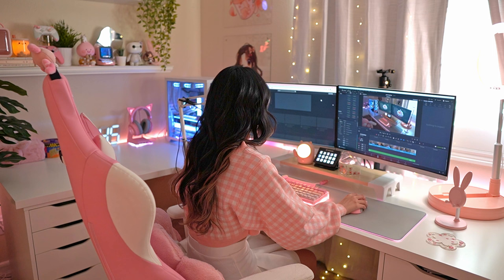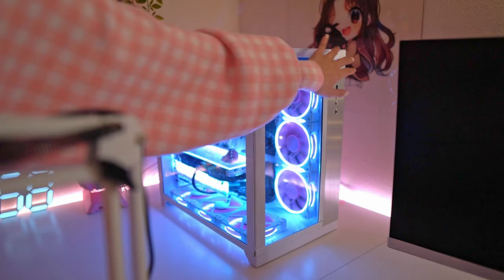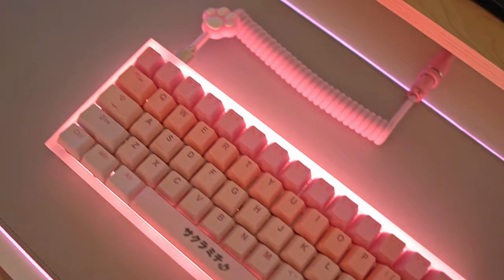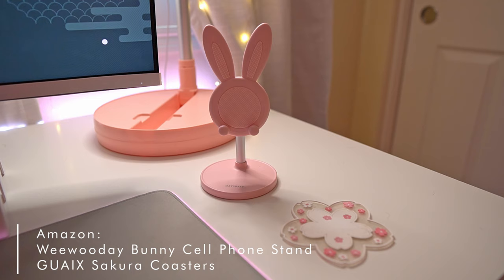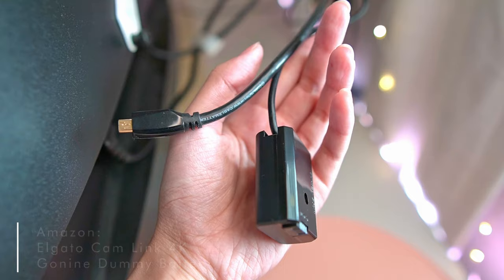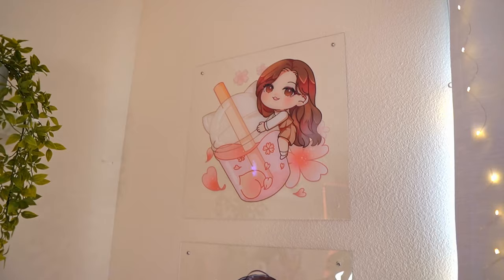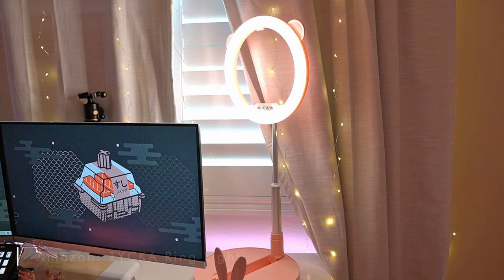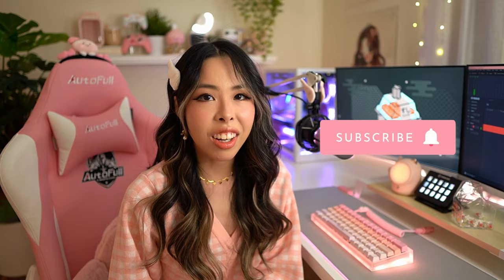PC Game Room Tour | 2022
Hello! My name is Jessi and welcome to my highly requested pc game room tour!
This video is 100% filmed and edited by yours truly so I'm so sorry if there are any mistakes. Some clips are shaky and in different lighting, as I had to reshoot parts many times. I am not an expert at editing but I did my very best! I'm constantly trying to improve for each video so I learned so much in this run and hope to do even better in the next video.

❤️ social media!

❤️ products seen in my video
↳ all products